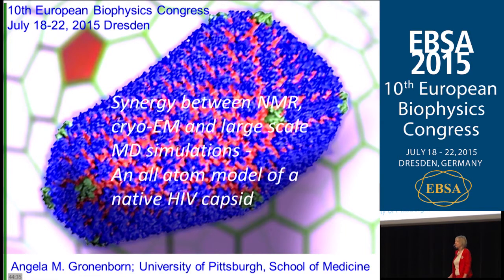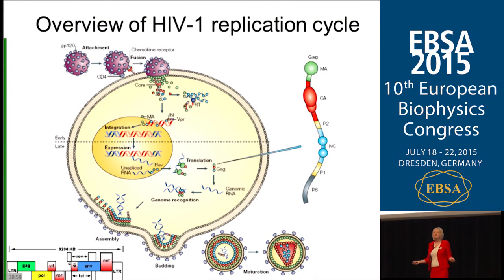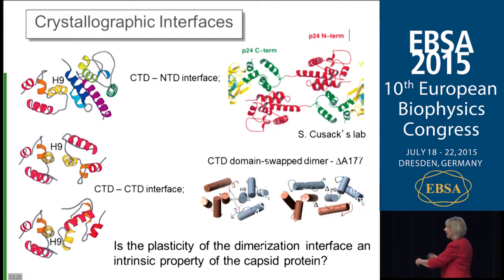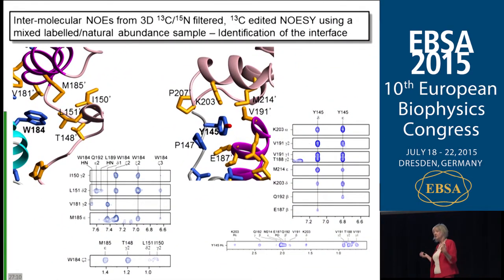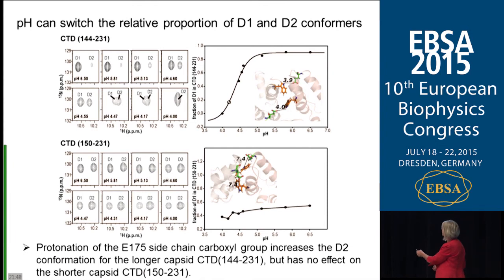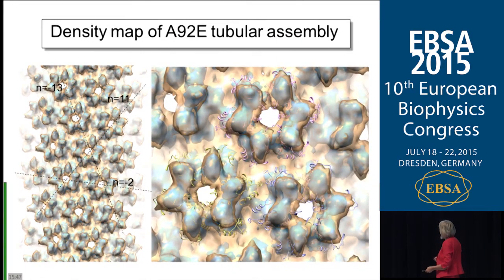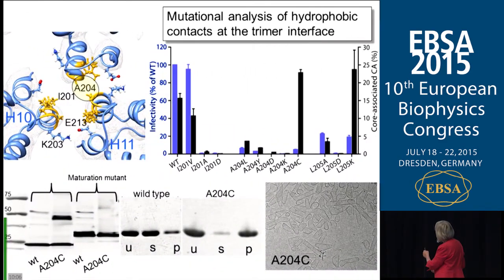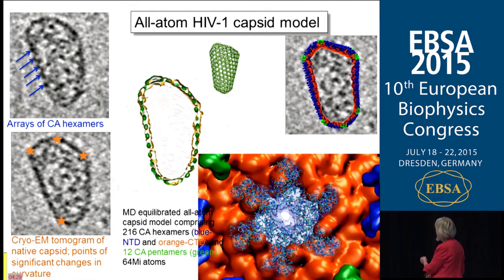10th European Biophysics Congress (EBSA2015): Plenary Lecture of Angela M. Gronenborn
10th European Biophysics Congress (EBSA 2015) in Dresden: Plenary Lecture of Angela M. Gronenborn (University of Pittsburgh).

Copyright: European Biophysical Societies' Association (EBSA).